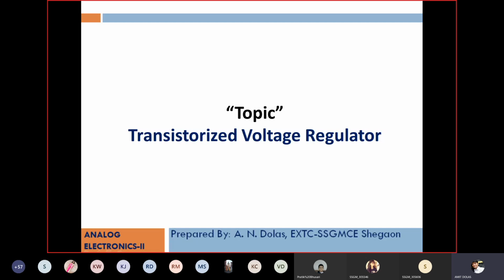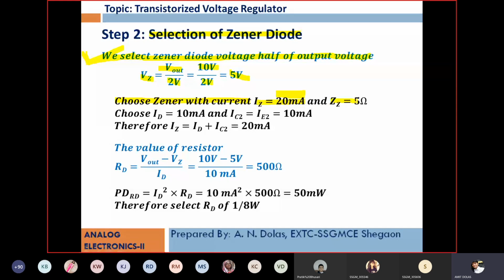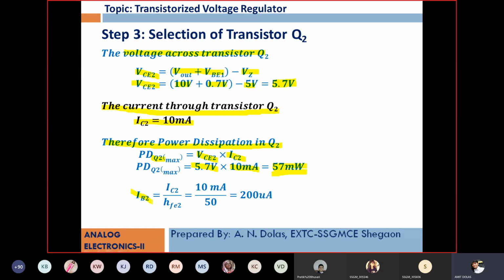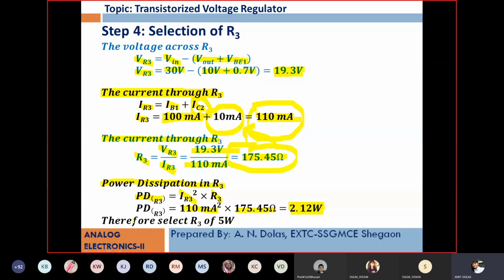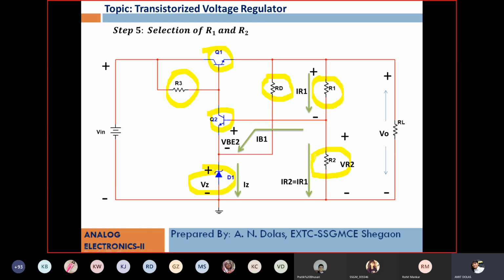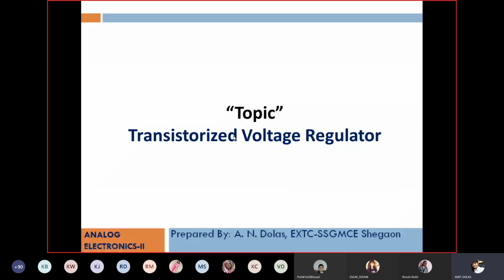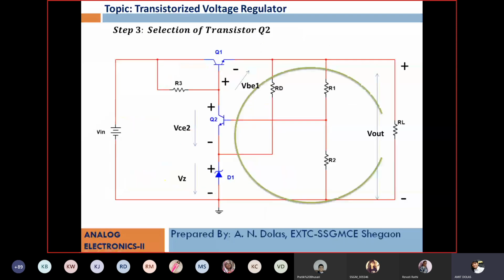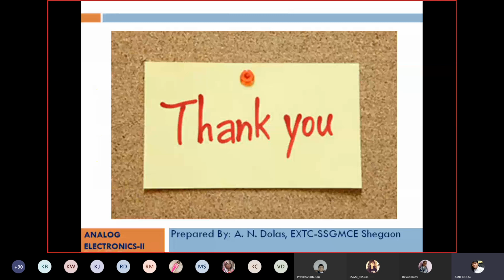AE II Lecture 14